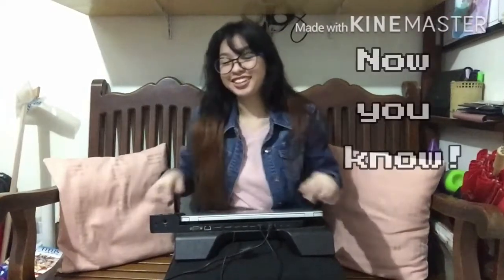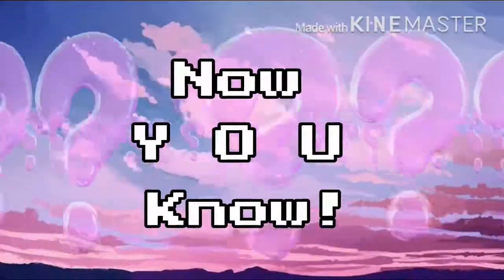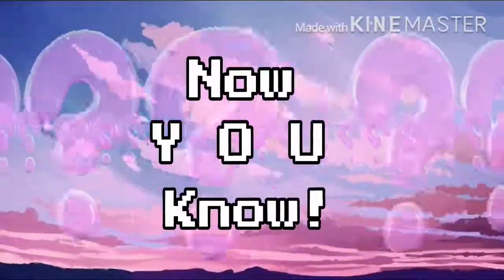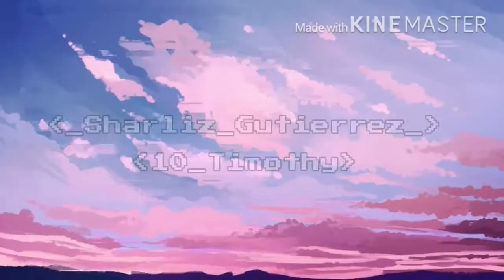Did you know?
This was for my science task. I’m still trying to master cloning and improving in editing.